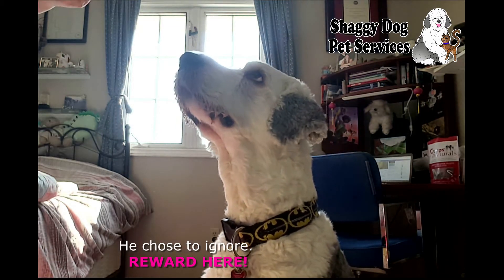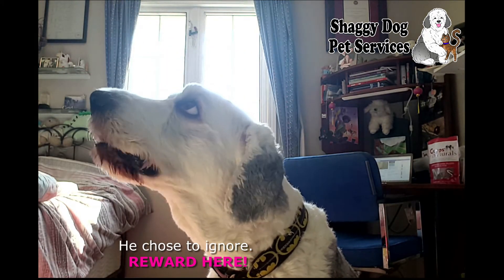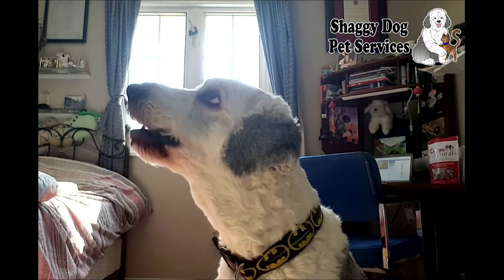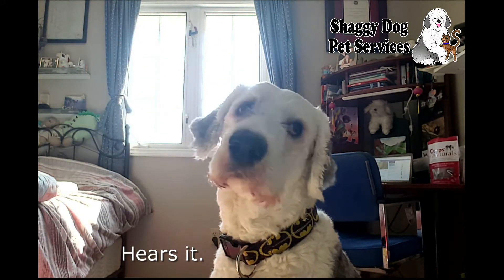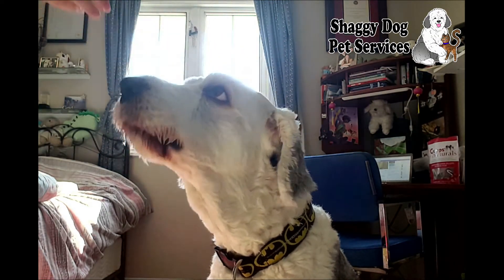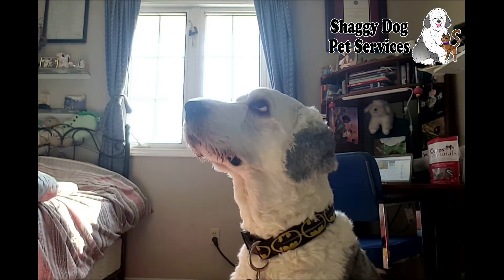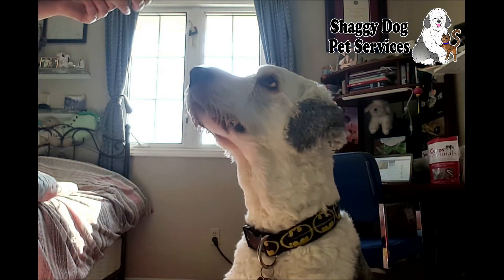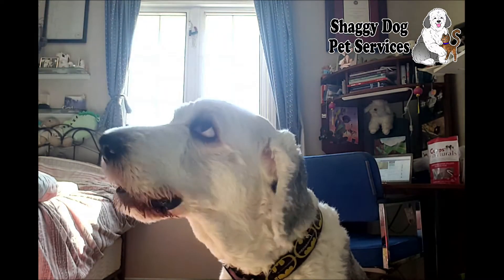Rewarding the Quiet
This was the second session we had since the construction noises started.

The first session there was a decent level of barking. I would only reward if Winston was quiet for a least a second or so. By the time we did the second training he had already picked it up. He still had a bit of fear over the strange noises, but was quickly learning to be calm.

Kongs can come in very handy after you reach this stage. Once your dog is calmer you can give them a stuffed Kong treat for laying beside you. Every time they chose to lick the Kong, rather than bark at the noise, they are being rewarded. It's the same idea as when you give them treats, but a more hands free option.